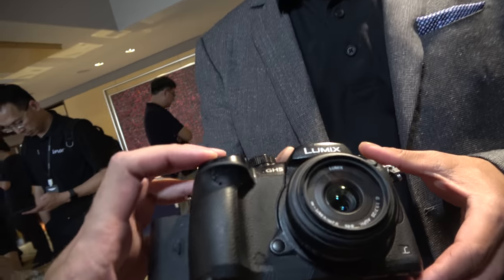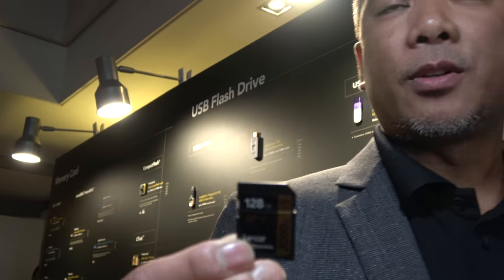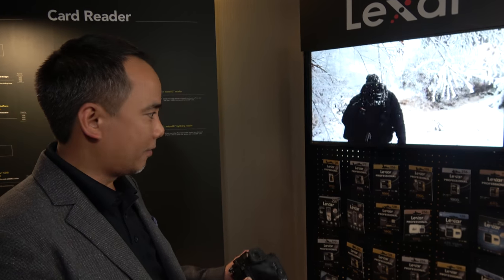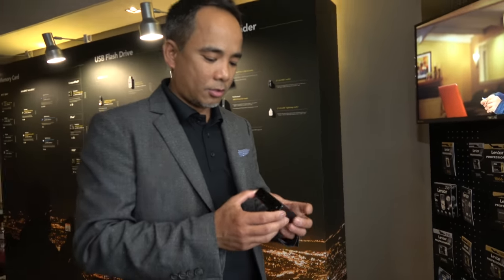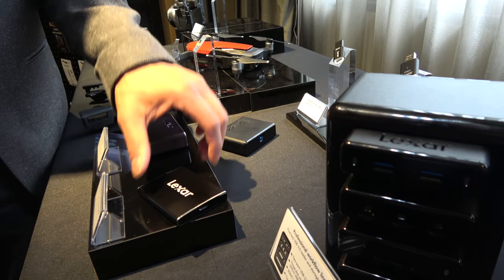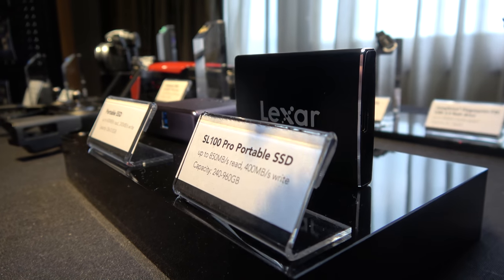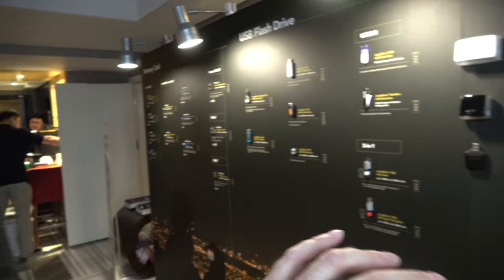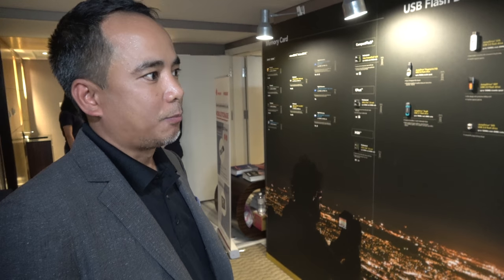Lexar 128GB V90 2000x 300MB/s SD card and Lexar Workflow readers up to Thunderbolt 2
The Lexar brand of SD cards and memory is acquired by Longsys of China and continues to provide their range of SD cards, CF cards, card readers and many other products for camera productions and more. The Lexar Professional Workflow line of products include Thunderbolt 2 or USB 3.0 high-speed transfer of RAW images, high-res photos, and HD, 3D, and 4K video supported formats include SDHC/SDXC UHS I and UHS-II, CompactFlash UDMA 7, XQD 2.0, CFast and CFast 2.0 (Thunderbolt or USB 3.0), and microSDHC/microSDXC UHS-I and UHS-II.